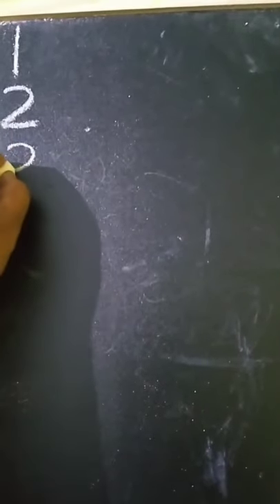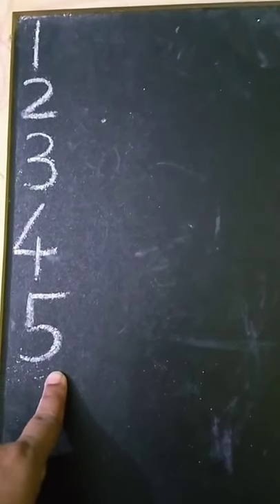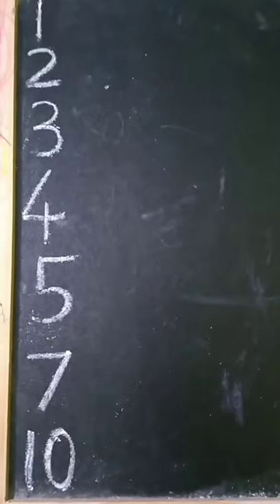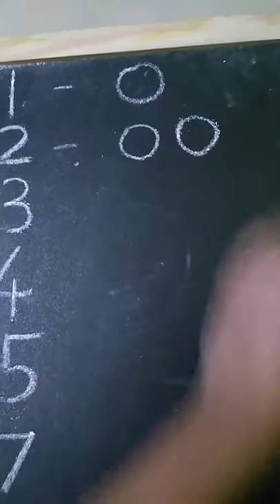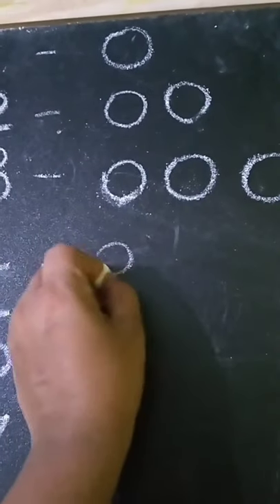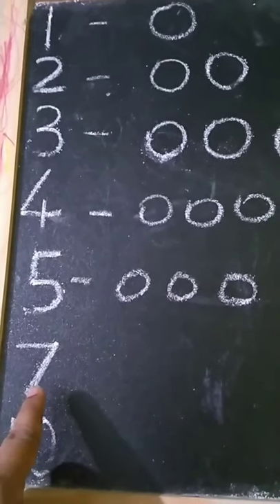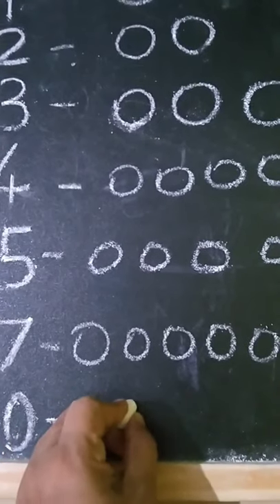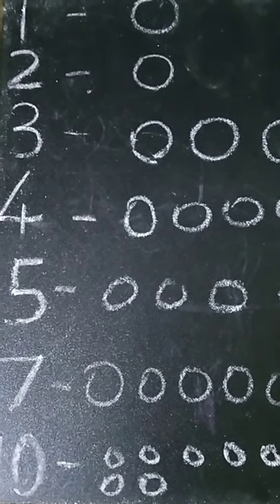The Orbis School - Mathematics - Nursery - Revision of numbers done so far